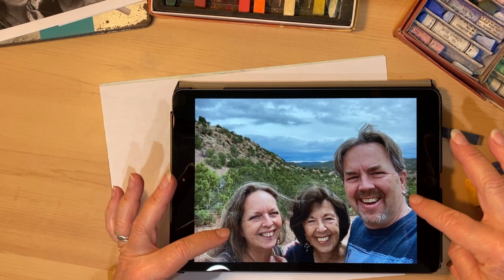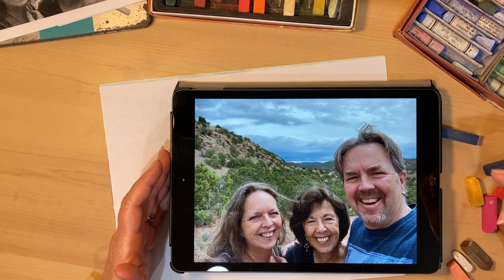Elisabeth Louise Vigee-le Brun Pastel Portraits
In this video demo for my high school students I begin a pastel painting of two of my loved ones (I have soooo many family & friends that I love, but I've selected a selfie of my mom, my brother & me in NM). Continuing with my curriculum of "Trailblazing Women Artists," this week I've introduced my students to the French Rococo/Neo-Classicist artist Elisabeth Louise Vigee-le Brun. There are tons of videos & documentaries out there already, so I don't need to dive into that pool! Do your own Google search! Here, I've created a simple demo of how to work with chalk pastels to create a portrait painting of a loved one, or a group of loved ones.

One important note!  When using chalk pastels I do not use black for shadows or shades unless the thing I'm creating is actually black. I like to use complementary colors, browns, blues, and purples for more vibrant shadows & tones. As I say in the video:  Have fun interpreting the image before you! Use color in fresh and unexpected ways!